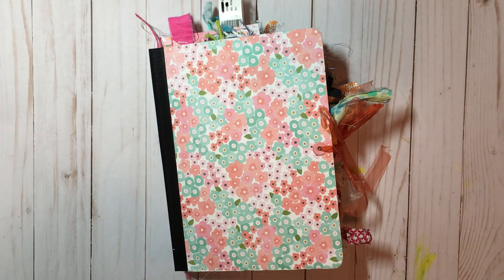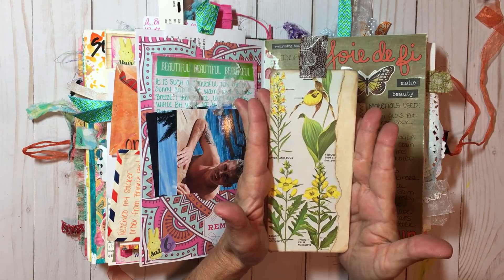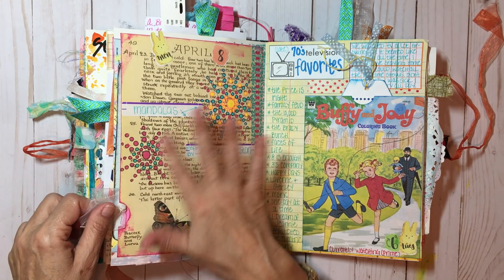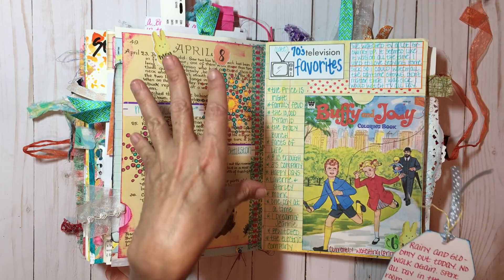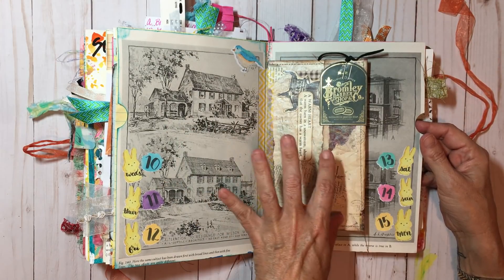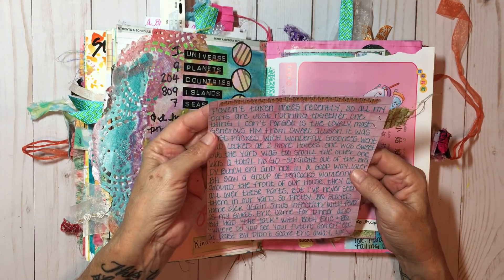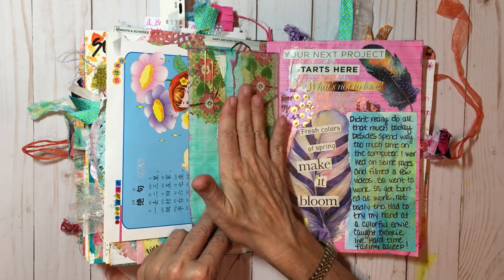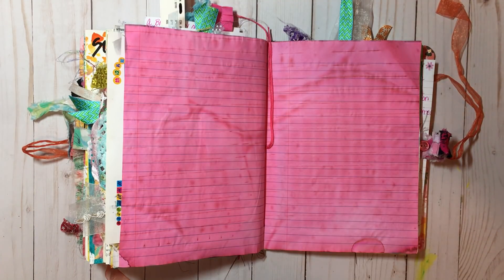Flip Thru 150: April 2019, Story Time, Toothbrush in the Lint Trap, House Hunting, and more